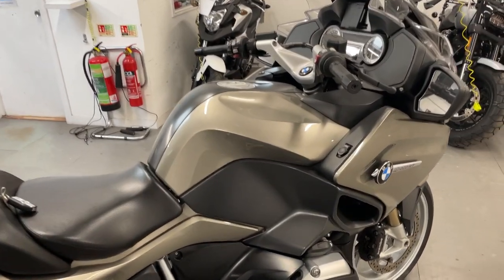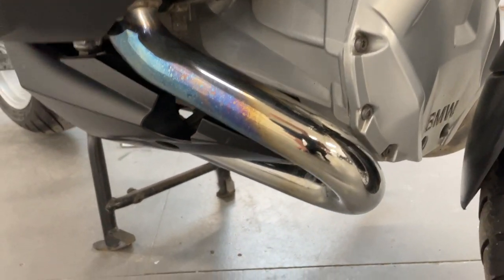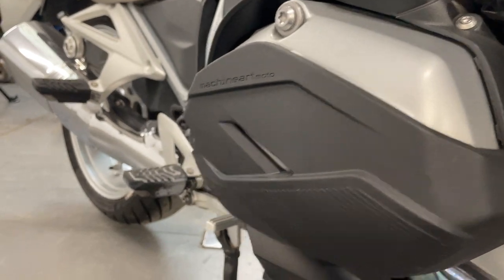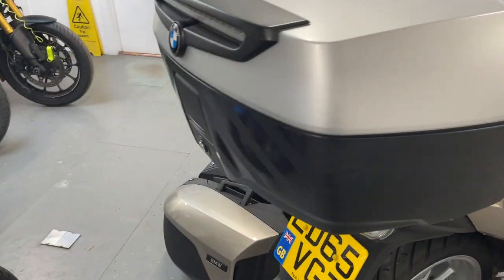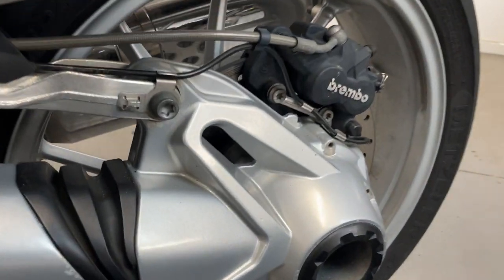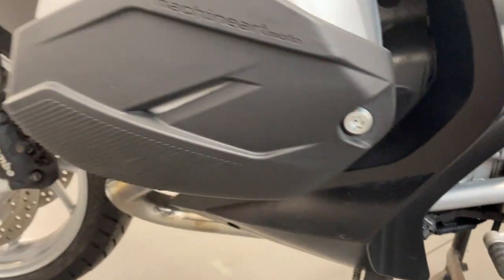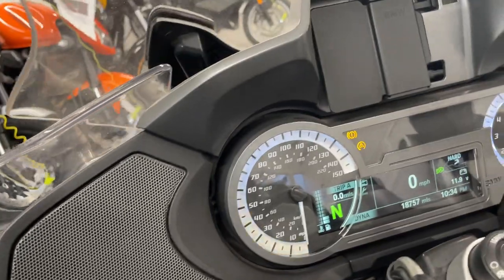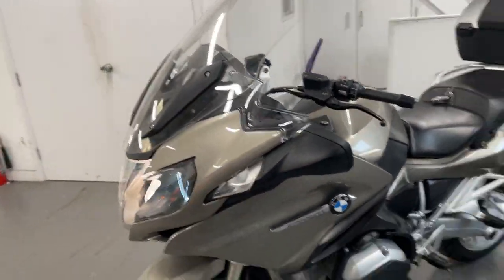BMW R1200RT LE. DEC 15. FSH. 18726. TOP SPEC INCL ELEC TOP BOX. QUICK SHIFT. £9499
WHATSAPP VIDEO AVAILABLE ON REQUEST .
REMOTE SELLING AVAILABLE.
FINANCE ARRANGED ON LINE OR OVER THE PHONE.
COURIER DELIVERY SERVICE AVAILABLE.

3 MONTH WARRANTY .
1 AND 2 YEAR WARRANTIES AVAILABLE .
MOT 16/12/21 .
FSH 6 SERVICES .
BMW TOP BOX WITH BRAKE LIGHT.
TOP SPEC LE MODEL .
KEYLESS RIDE .
DYNAMIC MODES .
GEARSHIFT ASSIST PRO .
HEATED GRIPS .
HEATED SEATS .
DYNAMIC ELECTRONIC SUSPENSION ADJUSTMENT .
ALL KEYS AND BOTH BOOKS .

Lovely clean, well maintained RT in great condition and serviced up to date.

The Following Items we fit for the shown prices!

TrackIt247 Tracker Fitted - £100 .
BikeTrac Tracker Fitted - £339 .

IRELAND FROM £250 . EUROPE FROM £450 .
ALL PX CONSIDERED .
PRIME AND SUB PRIME FINANCE AND PCP FROM 7.9% APR AVAILABLE, SEE OUR WEBSITE FOR DETAILS AND A QUOTE .

WARRANTY: 3 month warranty included in asking price, bike must be returned to us for warranty work so we recommend having breakdown cover just in case.
The 1 and 2 year warranty is with WMS who are one of the UKs leading vehicle warranty providers. This will allow any warranty work to be carried out locally to you and it also includes European warranty cover and UK vehicle recovery.
1 year warranty with a £1000 limit per claim £200. (For bikes under 8 years old at time of purchase this can be extended to £2000 per claim for an extra £50).
2 year warranty is available on bikes under 8 years old at time of purchase, £250 for £1000 limit per claim or £300 for £2000 limit per claim.

The last few images are our new range of electric bicycles that we have just launched. These are road legal bikes, no need for bike licenses, insurance or tax. We have designed the look of the bikes and fitted them with the best quality components. High torque motors from 250w for UK road use to 750w for off road and export that will push you up the steepest of hills. High capacity 17.5ah Panasonic batteries that will give you up to a 60 mile range depending upon your riding style, full colour controllers with 15 different power settings, bright LED front lights, hydraulic disc brakes and 7 speed Shimano gears. prices start from £2499. This is a high quality machine that comes fully warrantied, not a show pony.